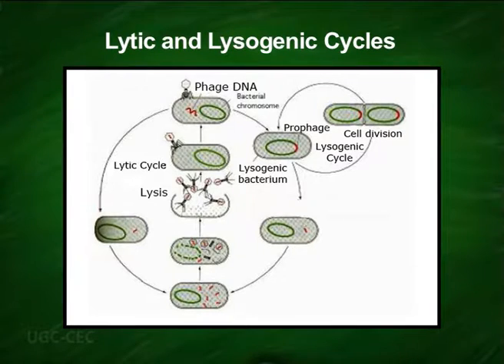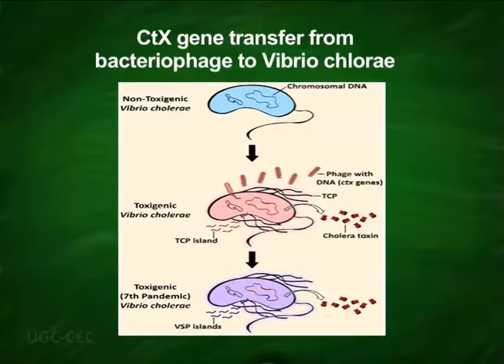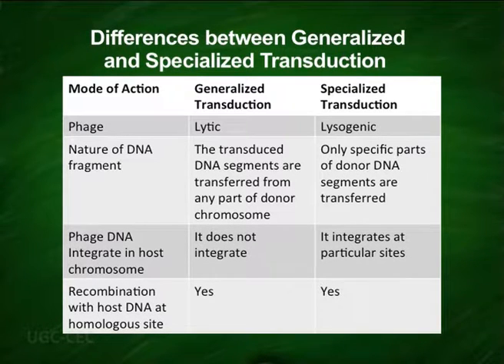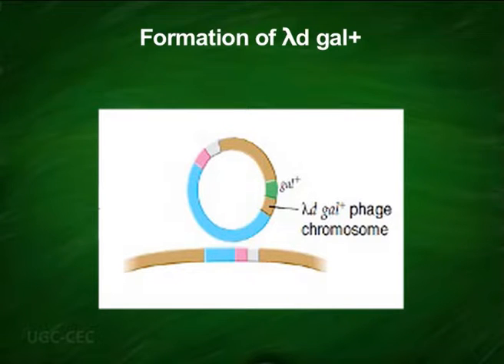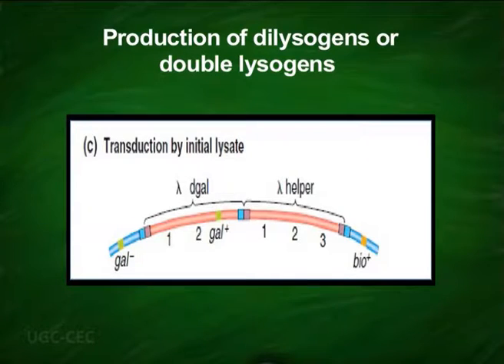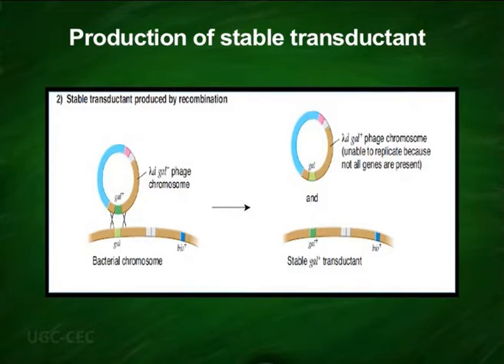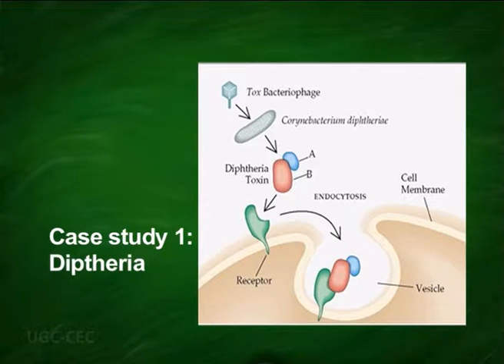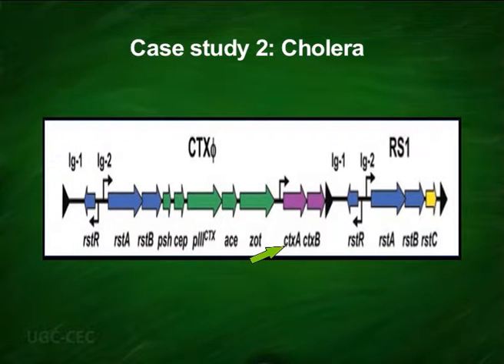Bacterial Genetics-5: Specialised Transduction.mp4